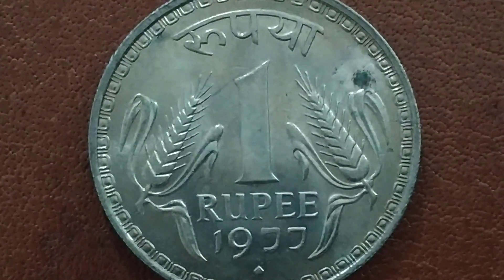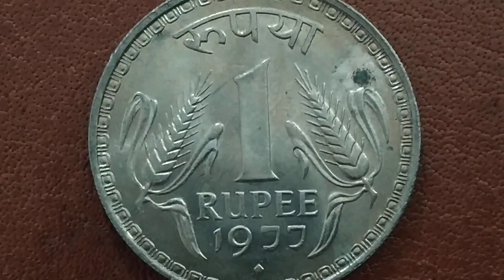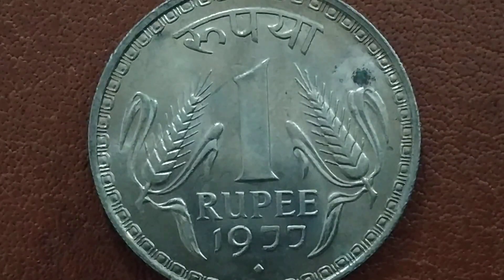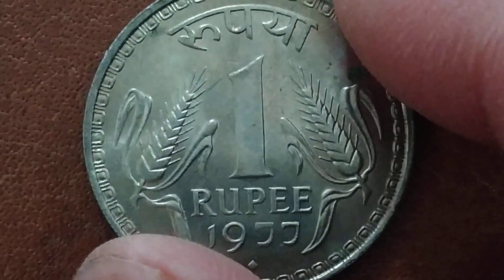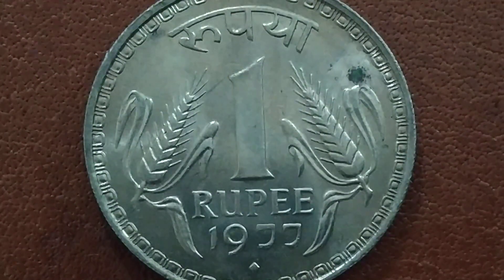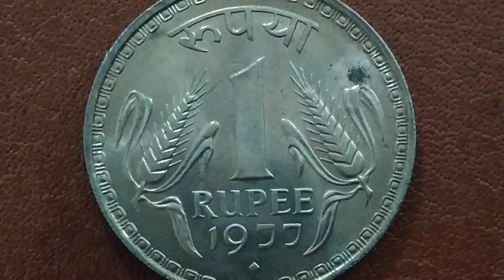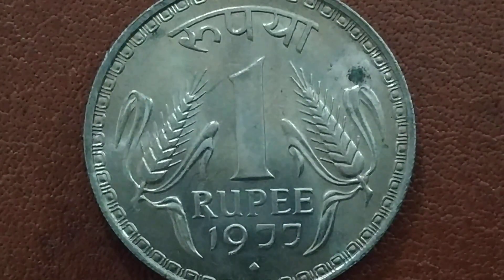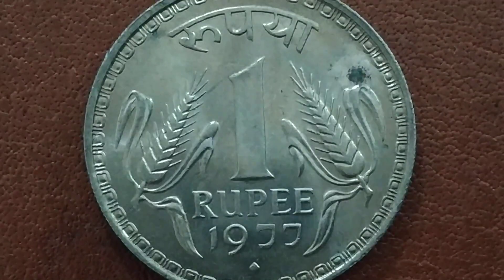One Rupee Big Coin 1977